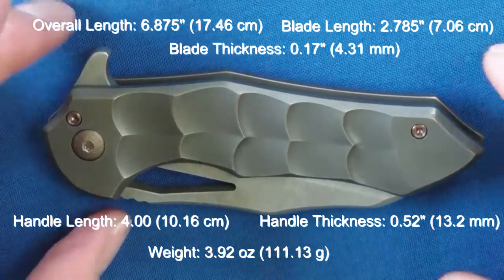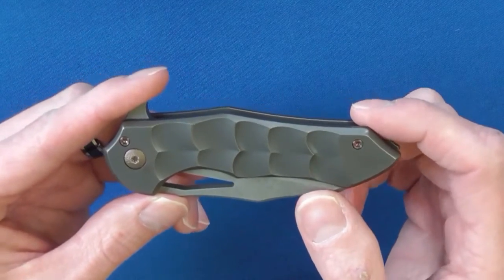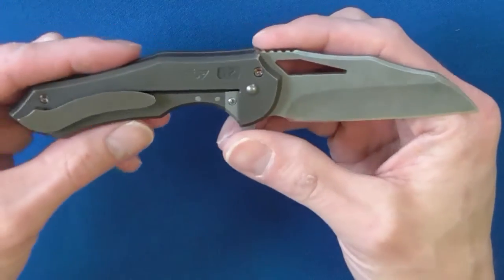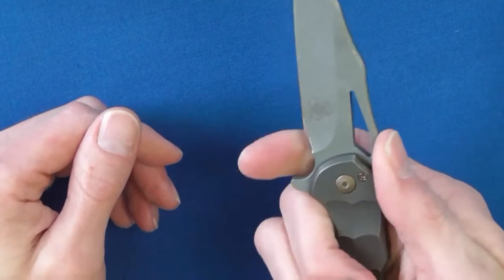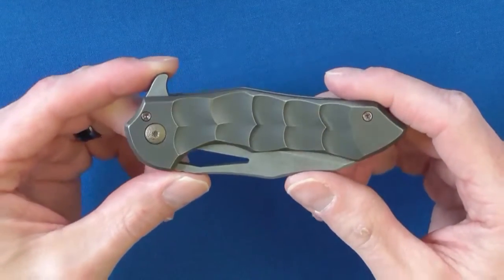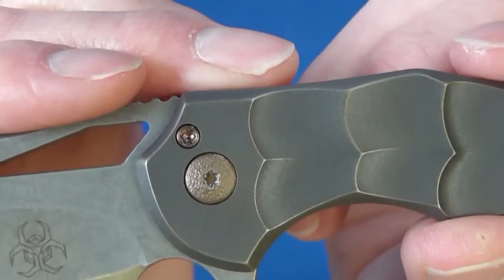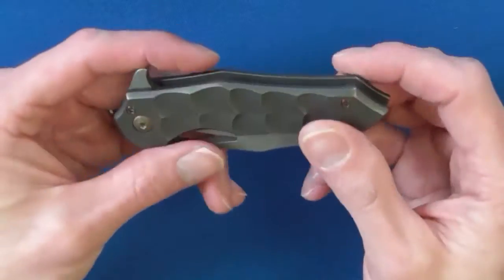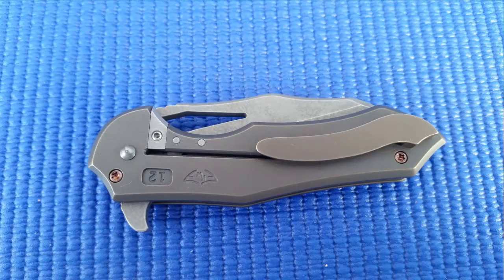Kylin Custom Flipper Folding Knife Ferrum Forge and Toxic Knives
Thank you to Kim Ingemann, I was Lucky enough to get my hands on a relatively rare custom folding knife called the Kylin.  This knife was designed by a 12 year old kid name Ben Chacon. Through a series of exchanges Elliot Williamson from Ferrum Forge and Ben Chacon from what is now Toxic Knives, collaborated to produce a total of 28 of these knives. 25 of which are serialized. Although I will admit that I have some issues with some of the design features, there is no question that it is a well built knife for a kid that has serious potential